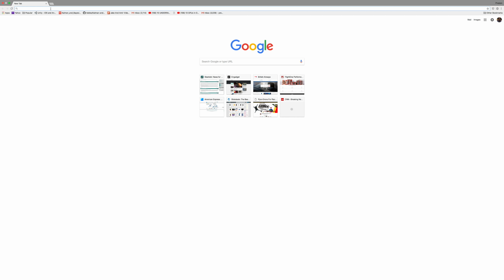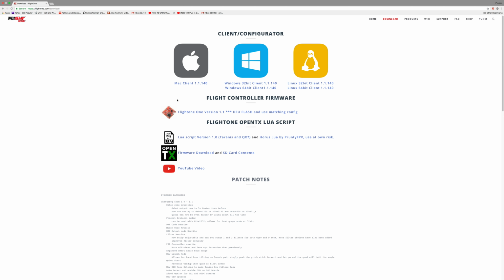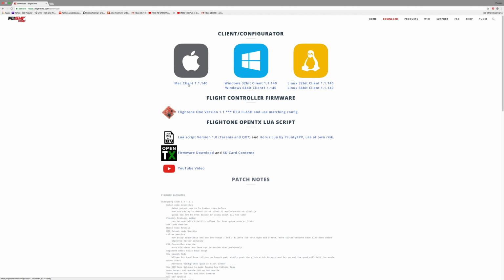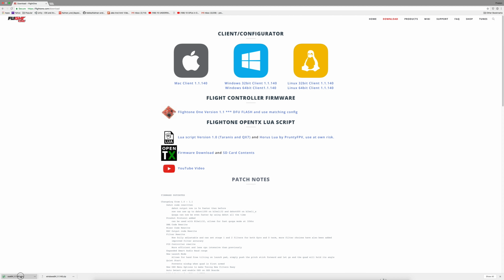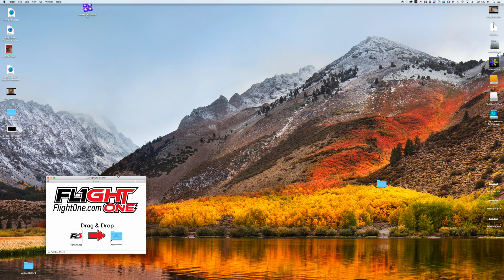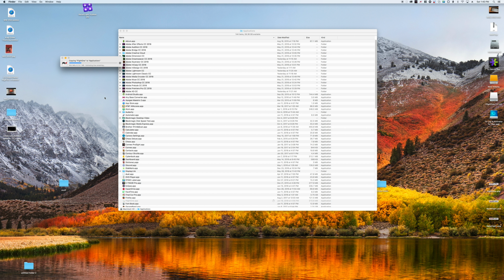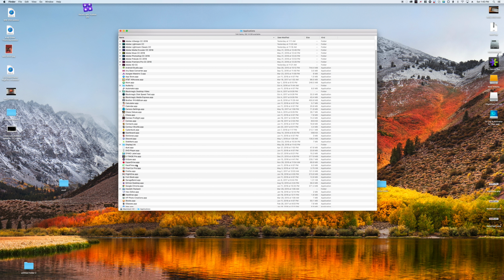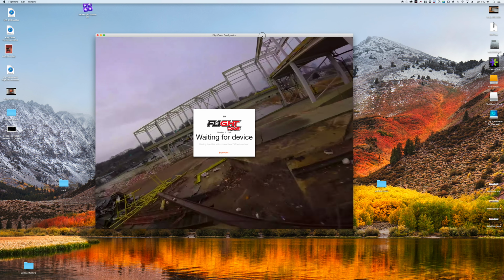Installing Flight One v1.1 on OSX or Mac previously RaceFlight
Here is a video showing how to install the new version of Flight One v1.1 previously known as RaceFlight on mac